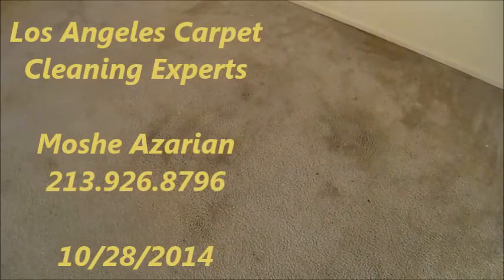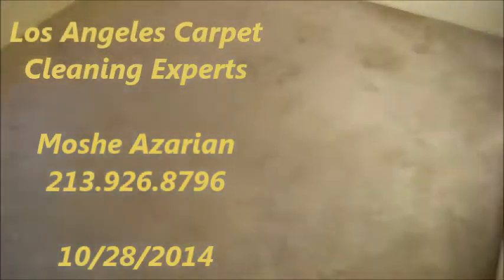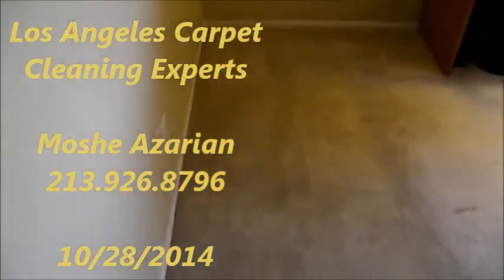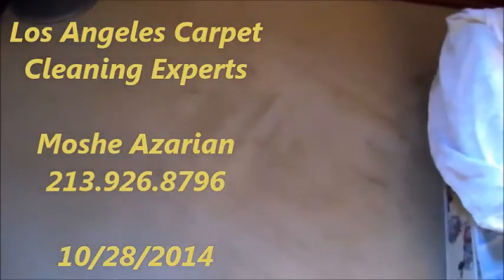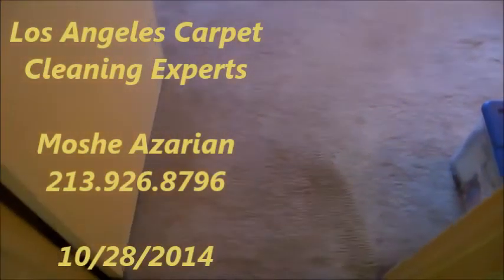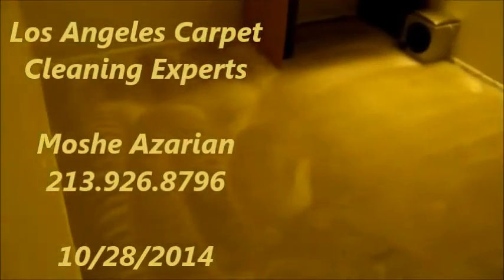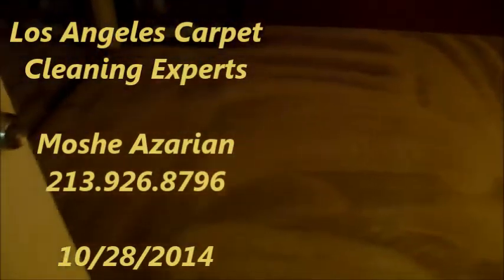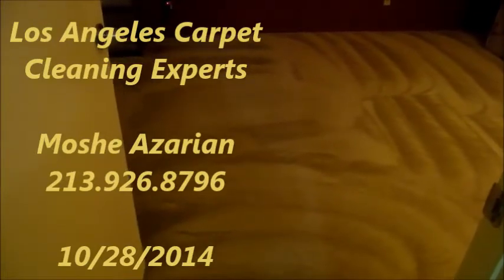How to clean Professionally carpet properly & Restore it's condition - Watts Los Angeles CA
Check out this video on Before/after 3 min video on 5 yr old carpet attached to new condition! Need your carpet, upholstery or rug cleaned professionally? Call the EXPERT...Over 20 years experience and expertise!

Book your friendly appointment today. I will provide a FREE ESTIMATE on sight and fully inspect the job. I GUARANTEEE. you will be beond pleased with my service.

Mon-Sun 7am - 11pm.

 Easy booking and never late...always on time or it's FREE!